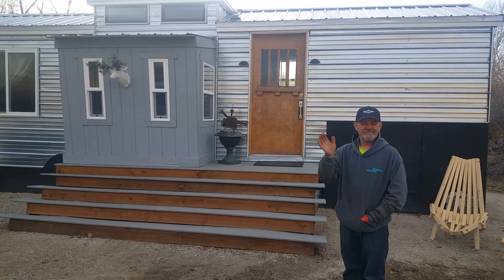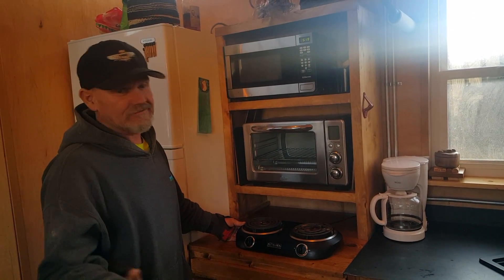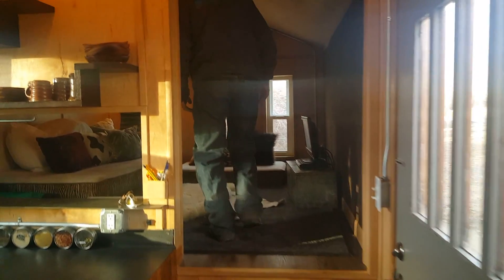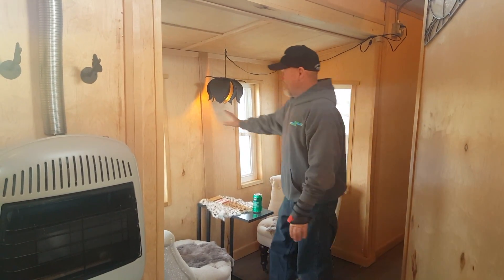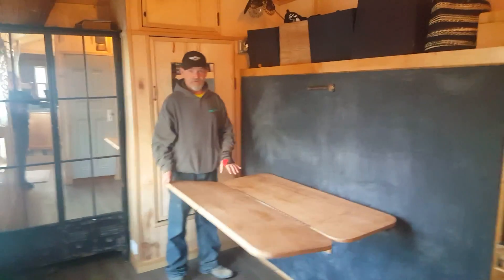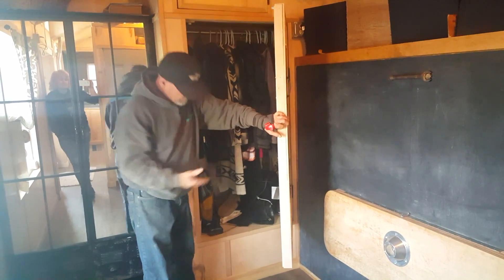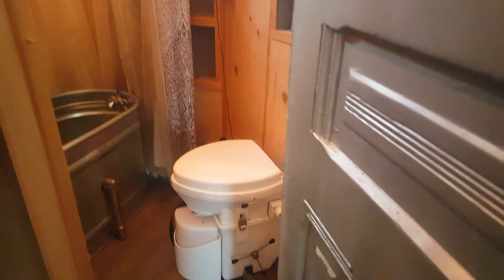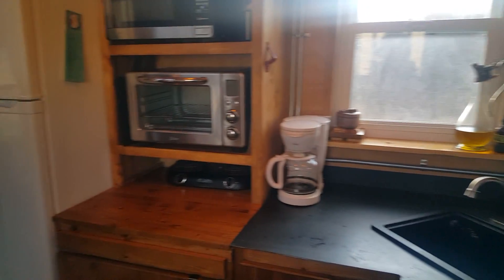Lewis and Clark 5th Wheel Tiny House in Montana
Lewis and Clark (yes, that's their names) built this tiny house in Montana on a 5th wheel trailer.

It has some pretty unique features like a living area over the neck of the trailer, a folding bed, etc. I won’t give you anymore surprises, see for yourself in the video!